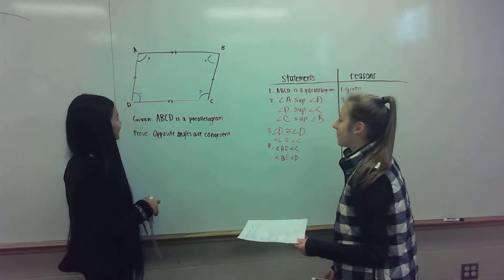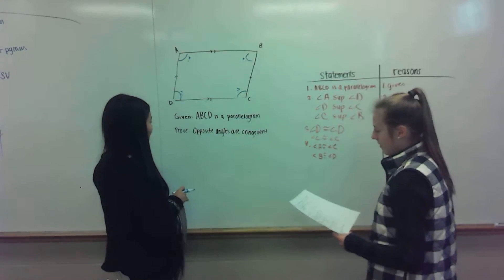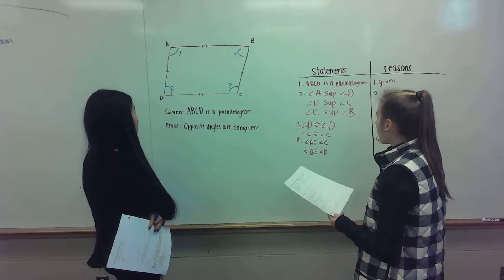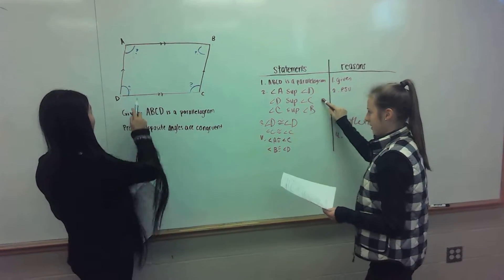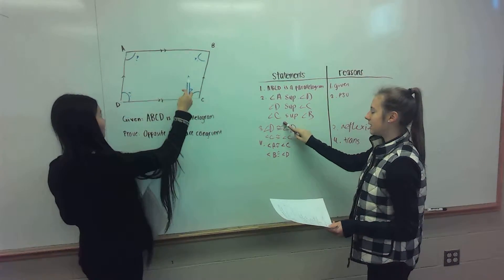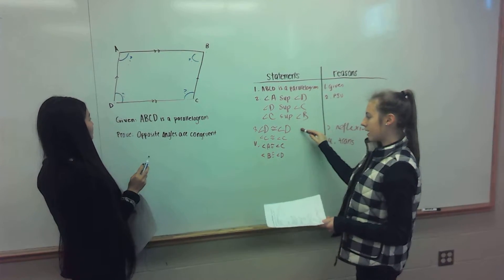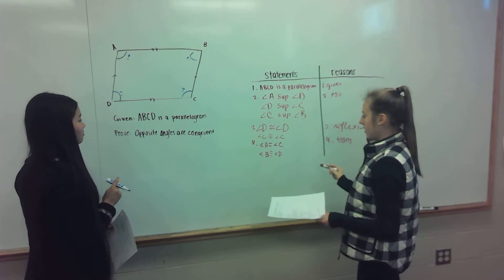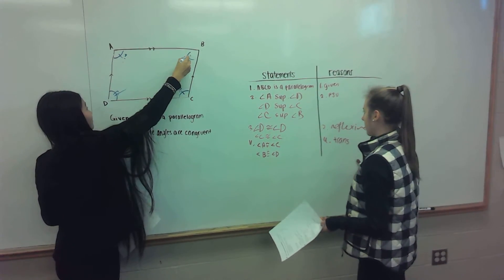WIN 20151109 124536